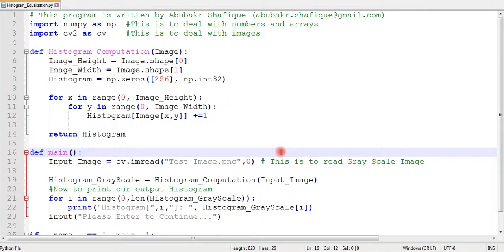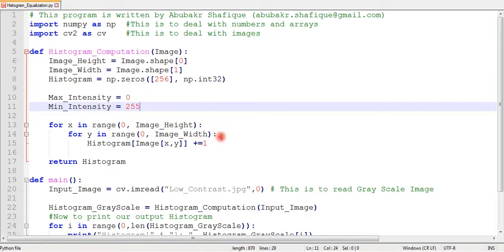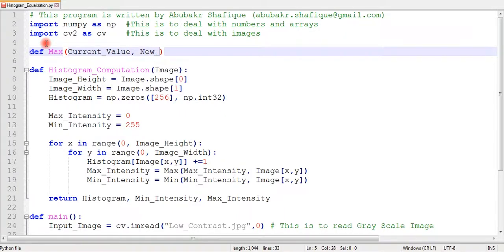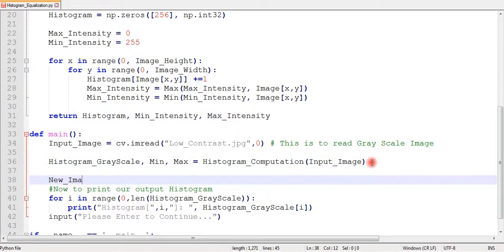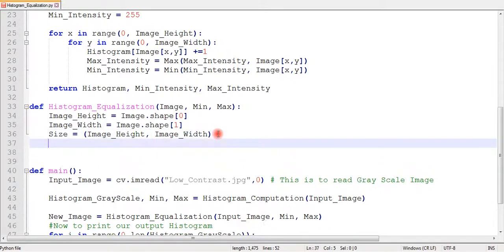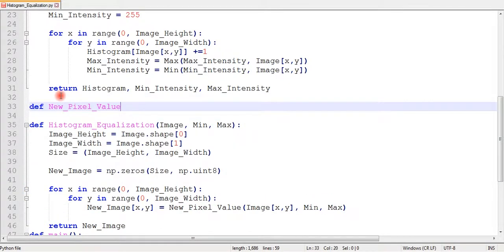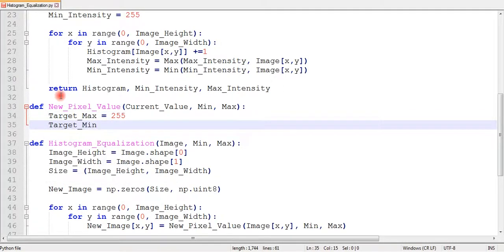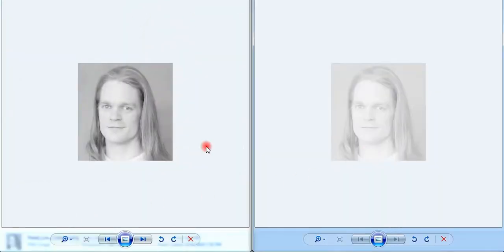How to Fix a Low-Contrast Gray-Scale Image using Histogram Equalization in Python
This video will help you to fix your low-contrast gray scale image using histogram equalization in simplest and easiest way. This program is written in python.